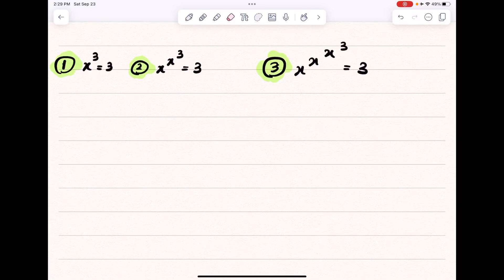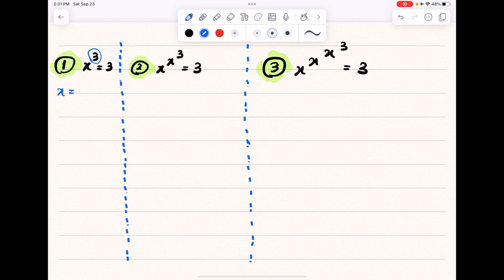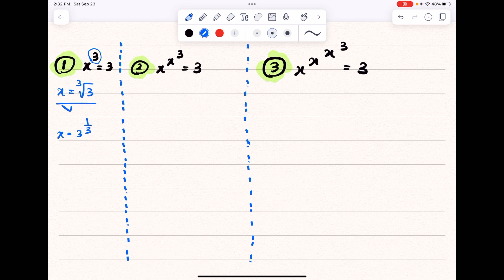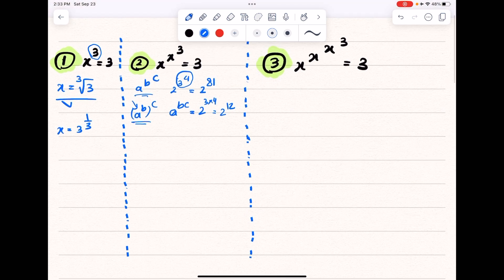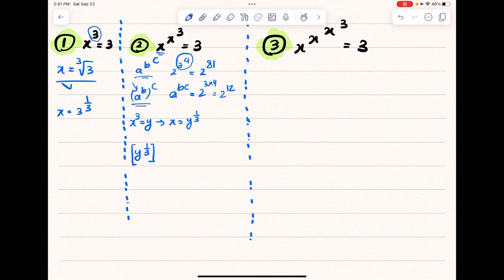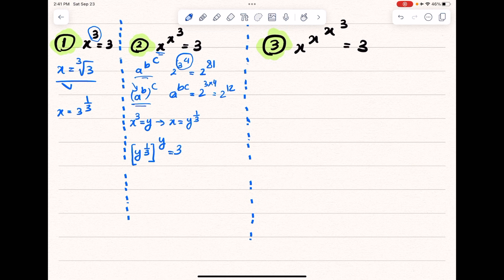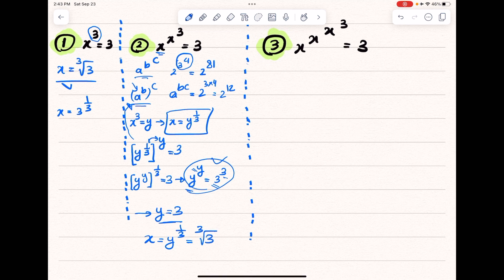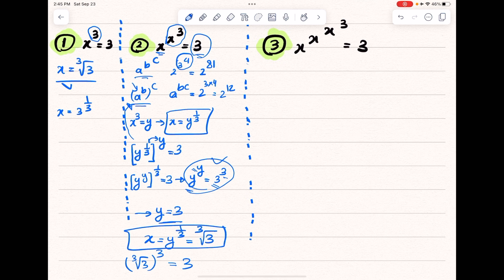Conquer Exponent Towers Equations with This Step-by-Step Guide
Welcome to our comprehensive tutorial on solving equations involving exponent powers! 🎯 In this video, we’ll unravel the secrets behind working with exponents, making it easier than ever for you to excel in mathematics.

🔢 From simple exponential equations to more complex problems, we’ve got you covered. Our expert instructor will guide you through each step, providing clear examples and valuable insights along the way. Whether you’re a student looking to enhance your math skills or an educator seeking effective teaching resources, this video is designed for you!

Here’s what you can expect:
✅ A detailed explanation of exponent properties and their relevance in equations.
✅ Step-by-step guidance on how to solve exponential equations and simplify expressions.
✅ Multiple solved examples to reinforce your understanding.
✅ Proven strategies to tackle various exponent power scenarios.

Don’t let exponent powers perplex you any longer. Join us on this educational journey and gain the confidence to conquer exponential equations. Boost your math prowess and stay ahead in your studies! 📚✨